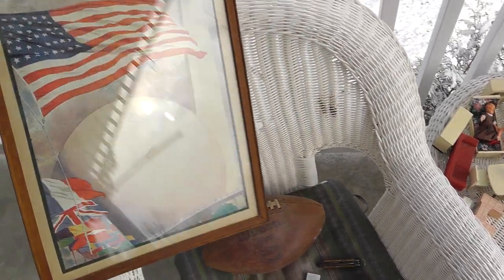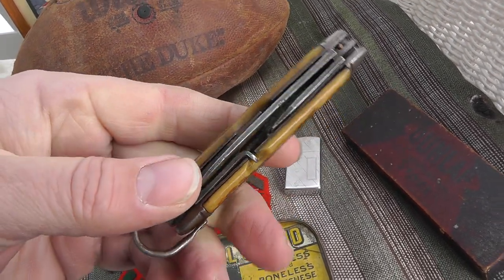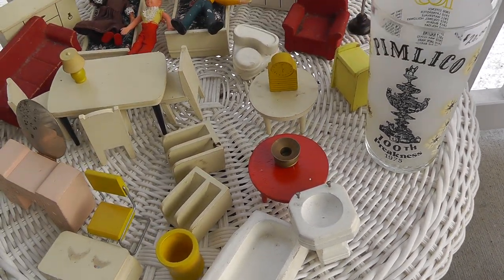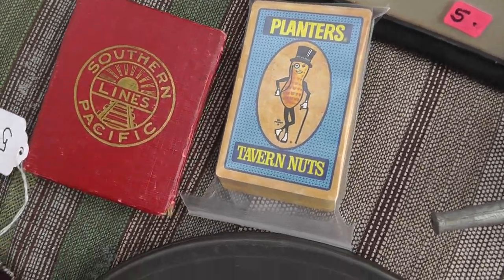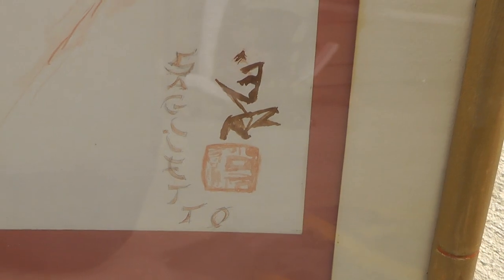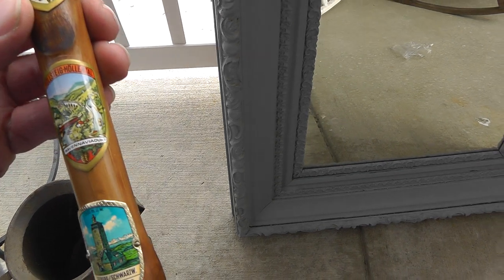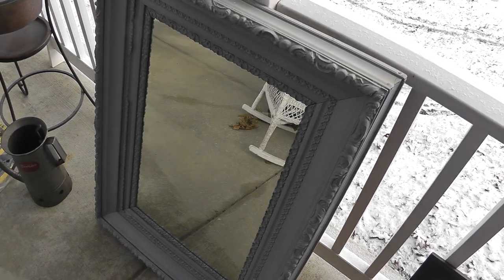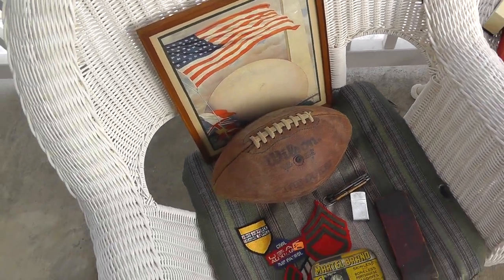Yard Sale / Flea Market Finds Haul Video #156 Let it snow Let it snow - Not During the Weekend Tho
It was just an average, middle of Winter picking weekend. We had some snow that kept many people from setting up at the flea market. - Link to my terminal99 eBay store! - Link to my terminal99 eBay store! - Link to my terminal99 eBay store!